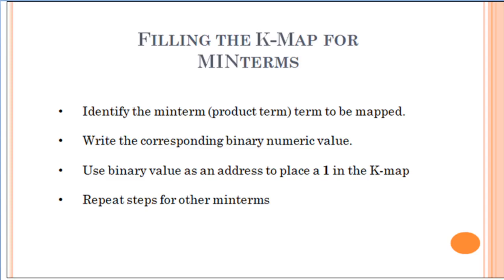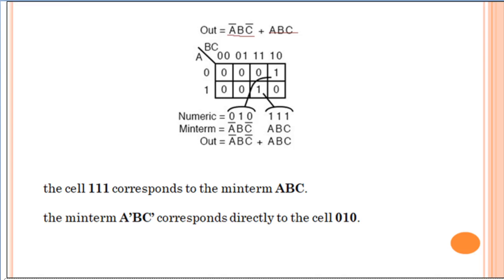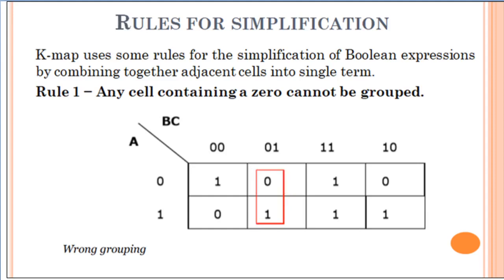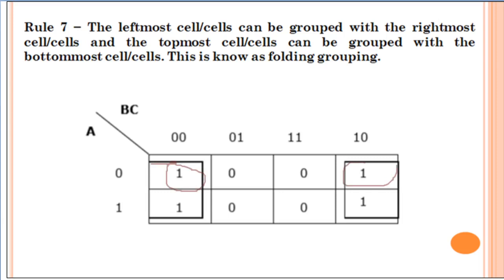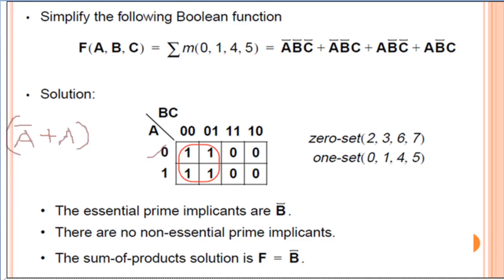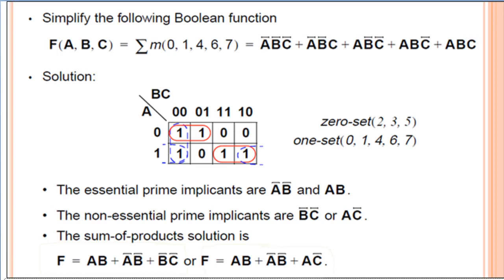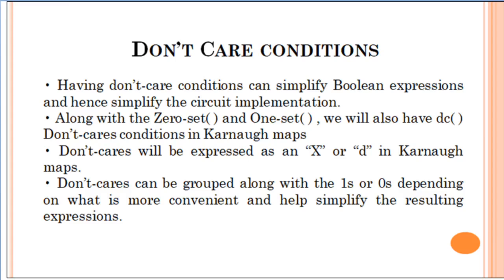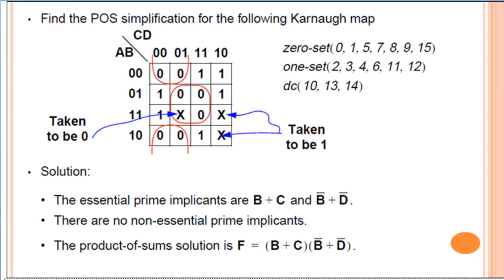Simplification of Boolean function Using K-Map....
Minimization of function in the form of SOP and POS using the K-Map